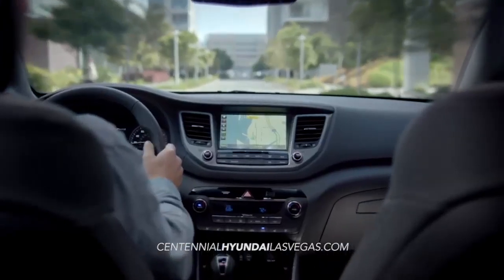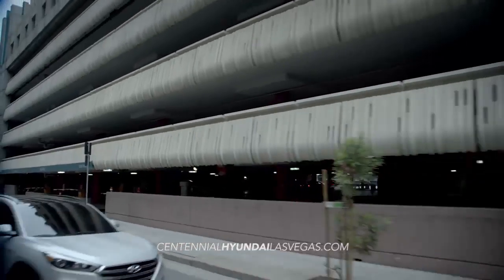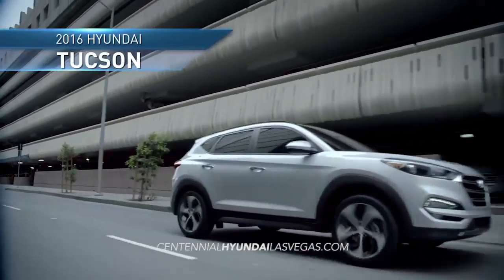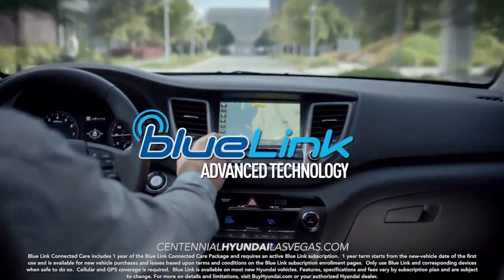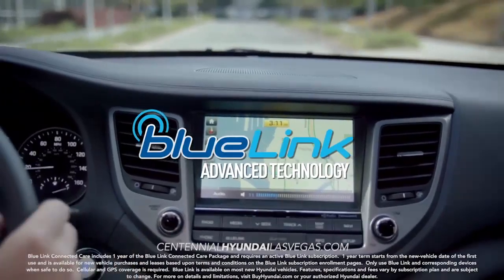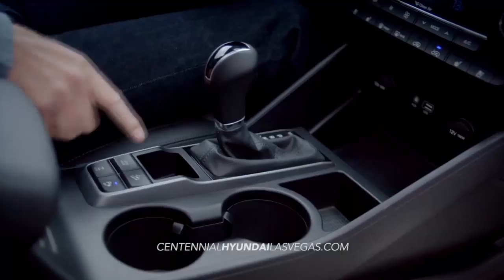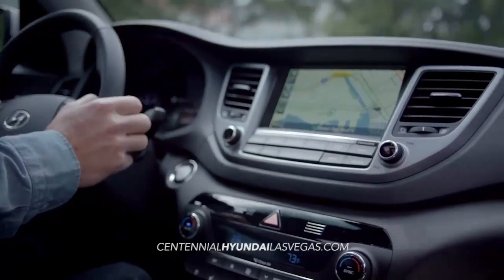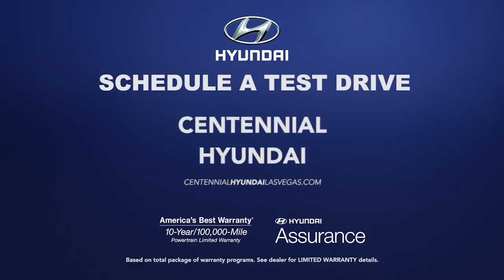Centennial 2016 Hyundai Tucson Technology